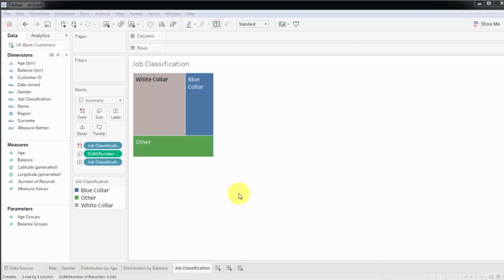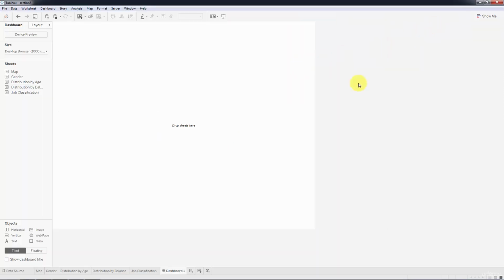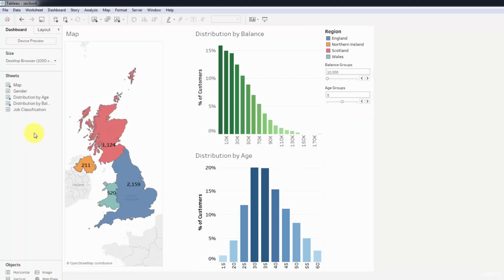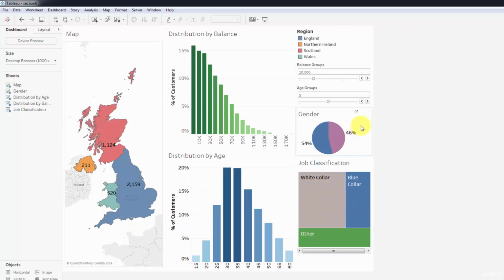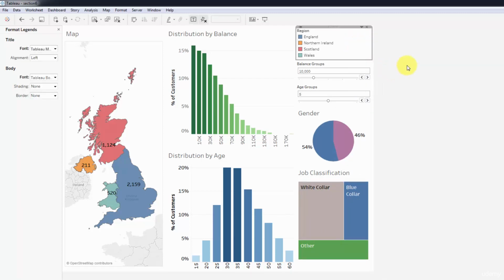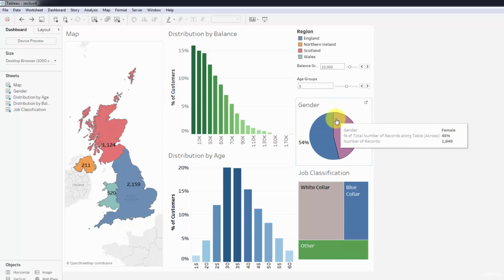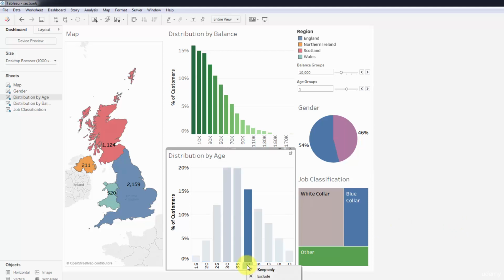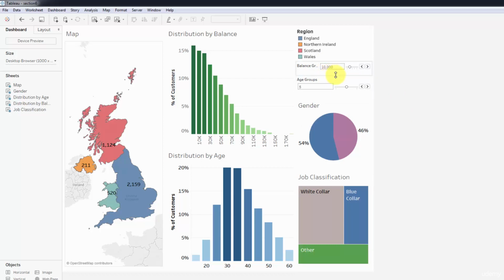042 Creating a Customer Segmentation Dashboard